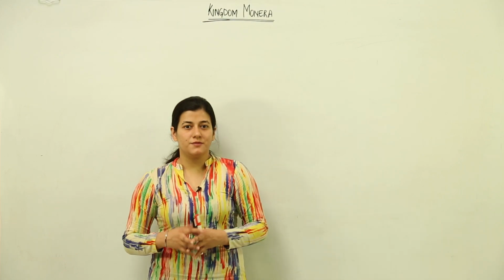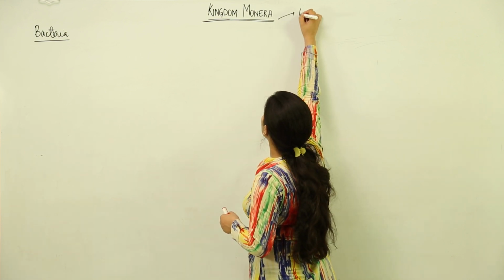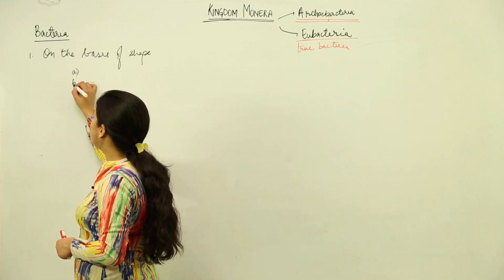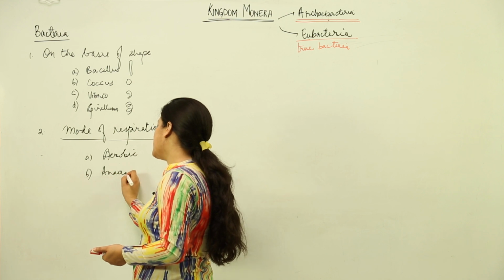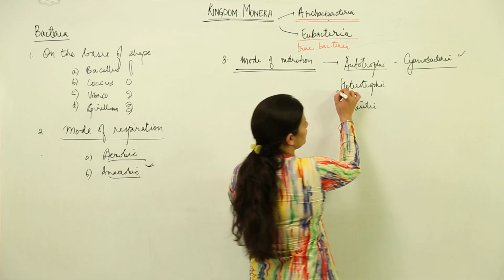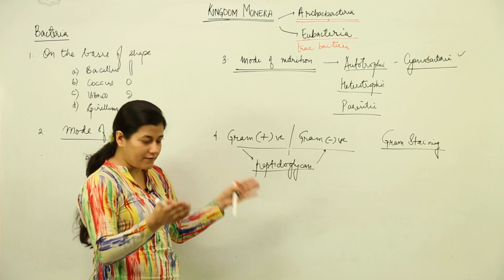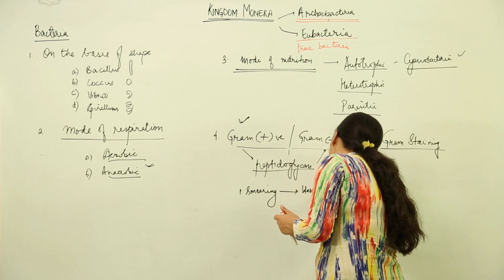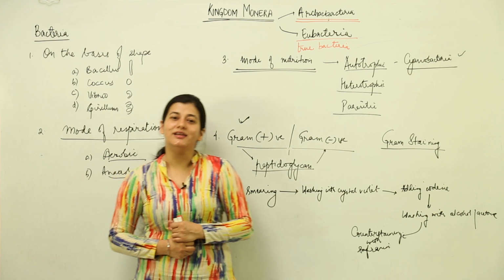Best Free Introduction l CBSE CLASS 11 BIO | UNIT 1 | Biological Classification | Monera | L9